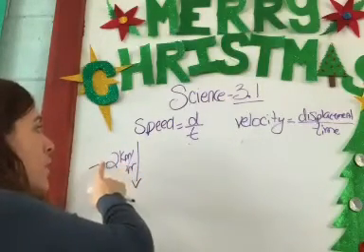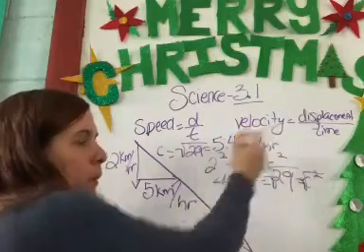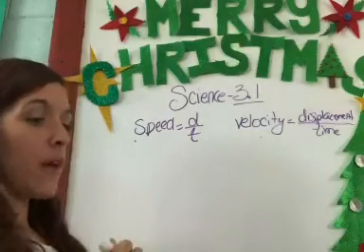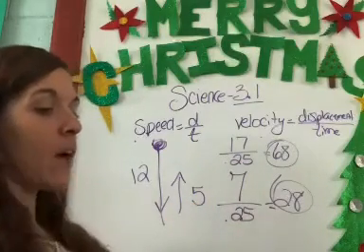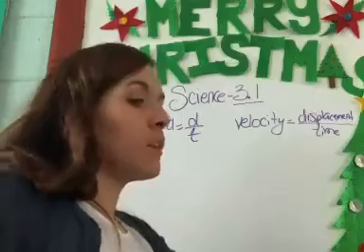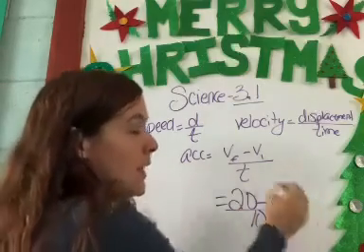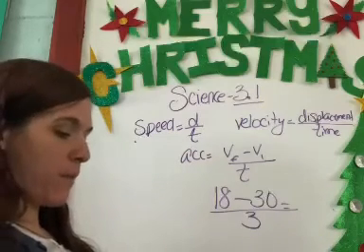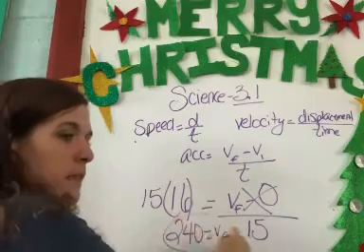Science 3.1, part 2B